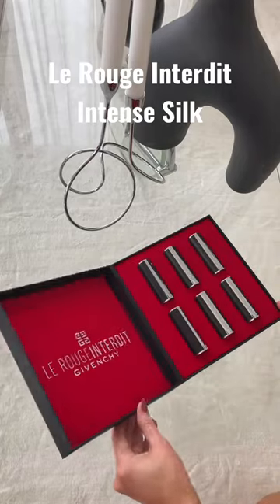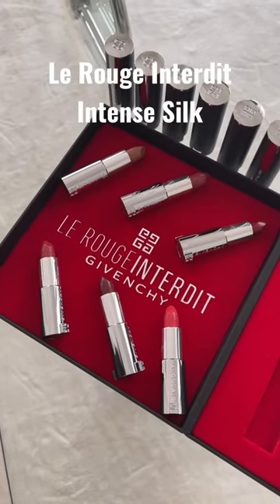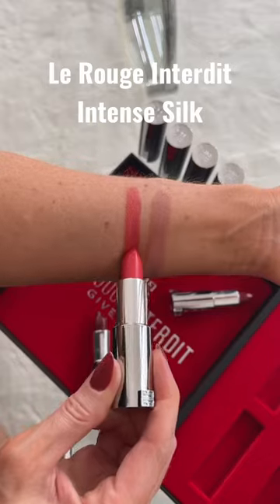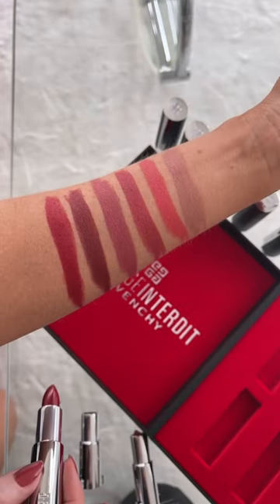TESTING NEW LUXURY LIPSTICKS! 💄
Today I am swatching the new Givenchy Beauty Le Rouge Interdit Intense Silk lipsticks!

Shade 109
Shade 304
Shade 227
Shade 210
Shade 117
Shade 307

Which shade is your favorite?